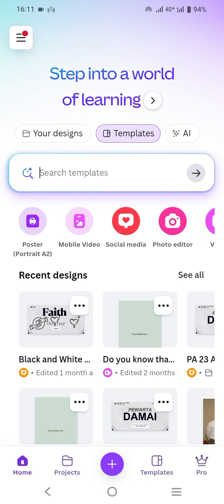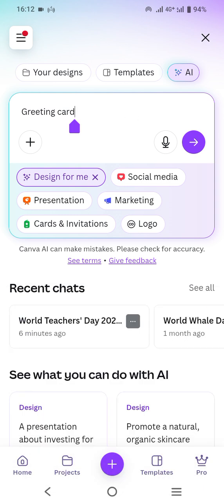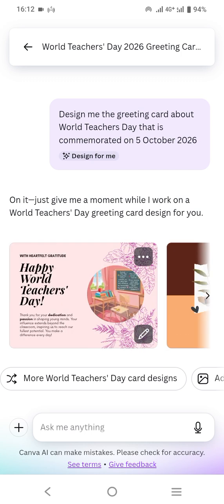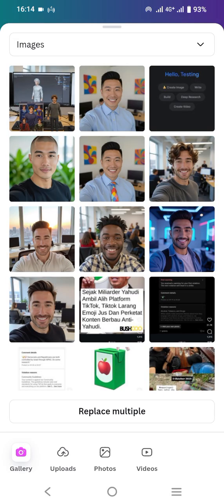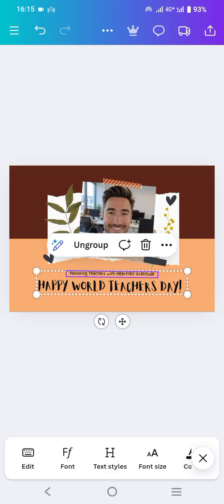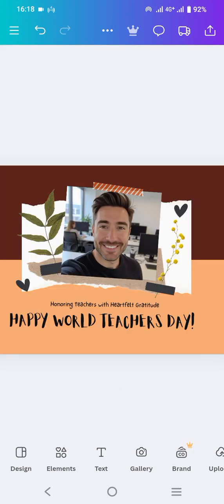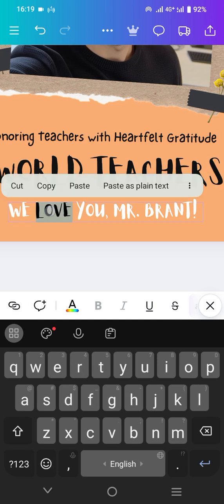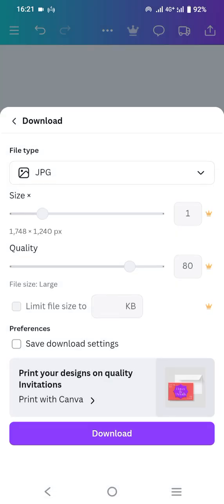Beautiful Greeting Card Design - How to Create a Teacher’s Day Card with Canva Tutorial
Design the perfect Teacher’s Day greeting card using Canva! Learn how to create heartfelt, colorful cards for any occasion — fast, fun, and completely free.

💌 Step-by-step Canva greeting card tutorial
🎨 Customize text, colors, and photos easily
📱 Works on Android, iOS, and PC
🖼️ Download and share instantly
🌟 Perfect for Teacher’s Day and more!